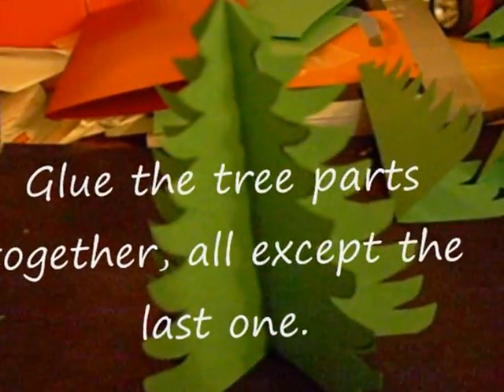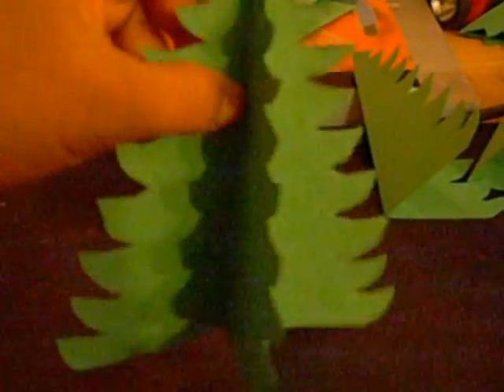Pop Up Christmas Cards with LEDs #2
This is my second attempt at making pop up christmas cards with LEDs.
My first was ... interesting... this one switches from conductive thread to copper tape.